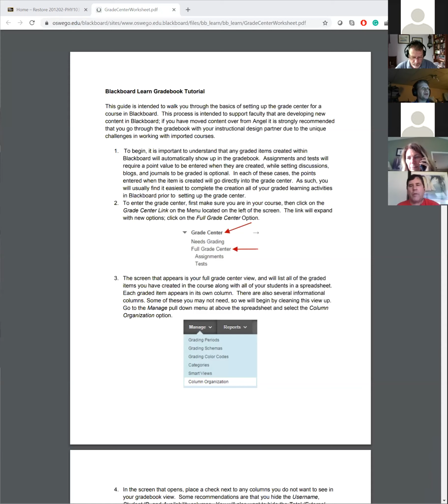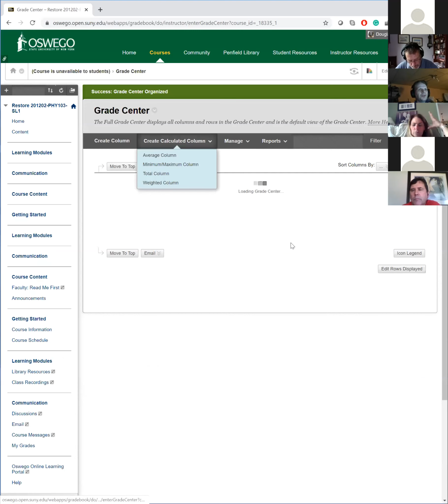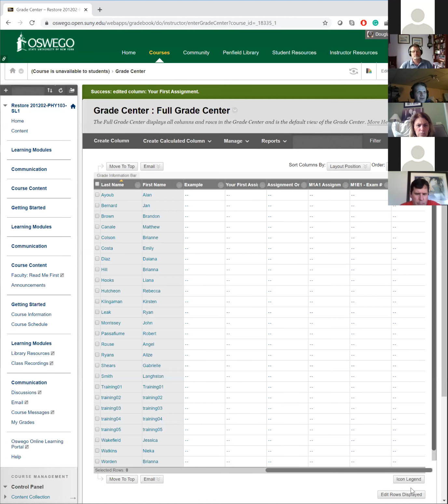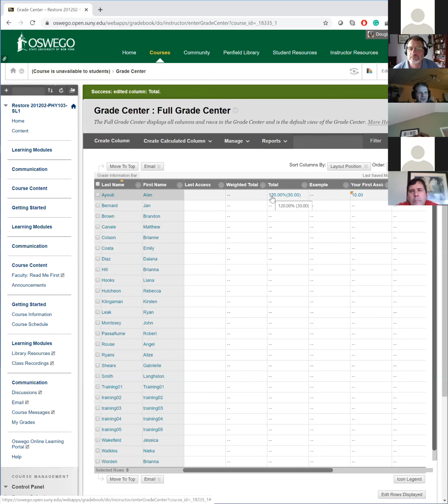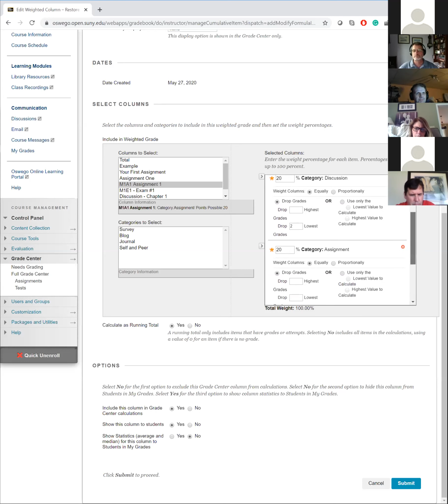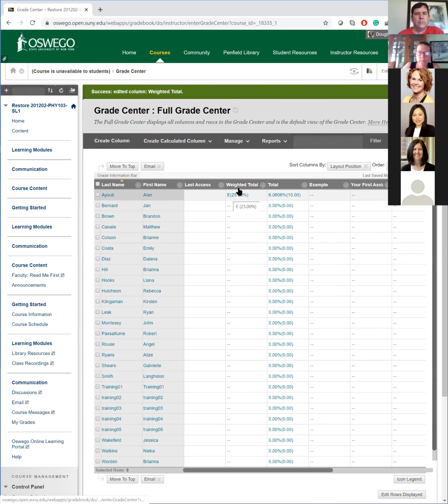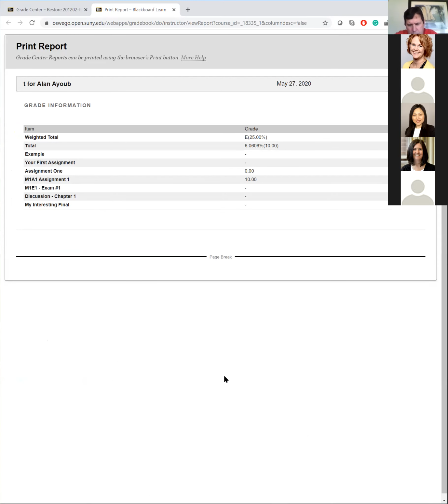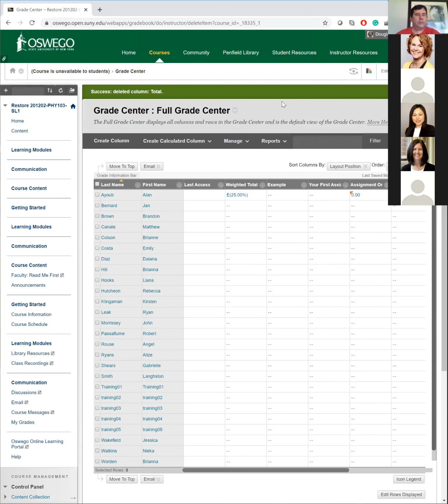Gradebook setup in Blackboard